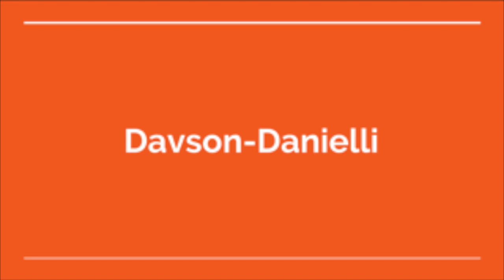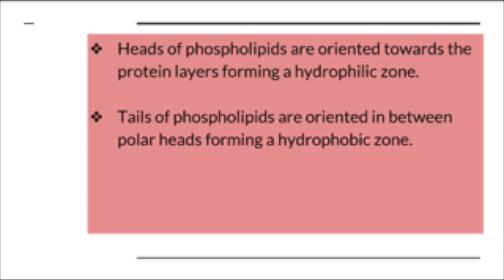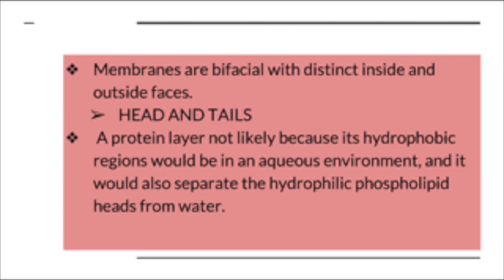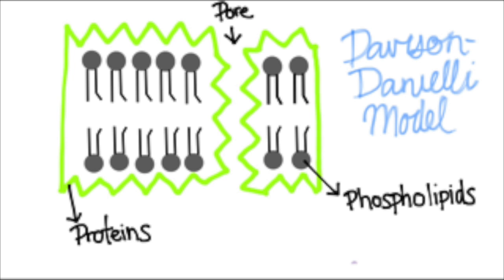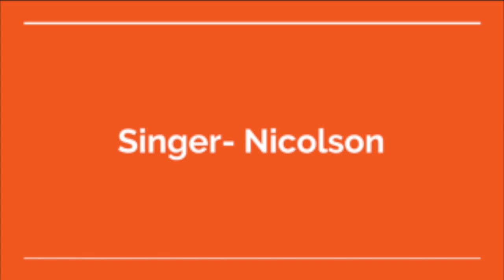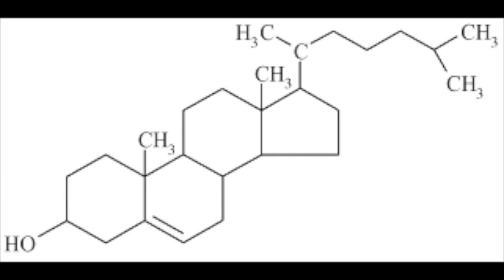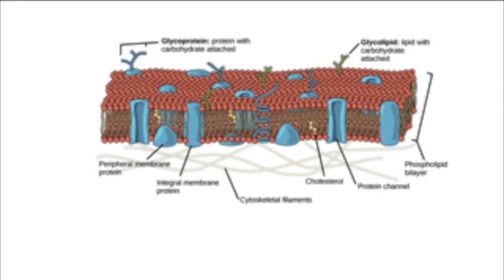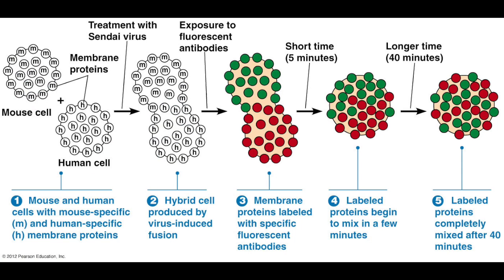Dvson-Danielli and Singer-Nicolson Model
This video is about Dvson-Danielli and Singer-Nicolson Model